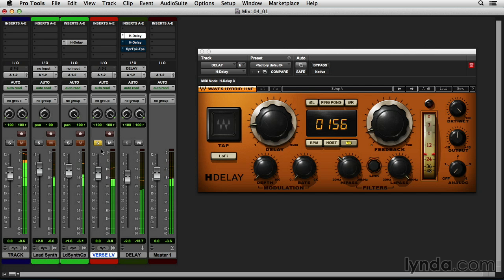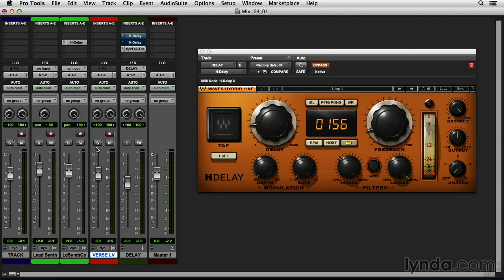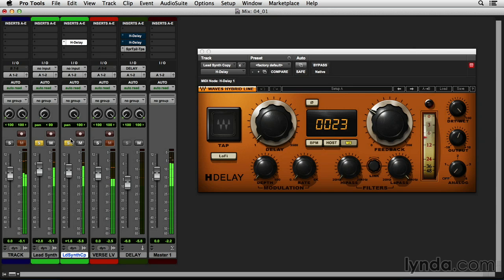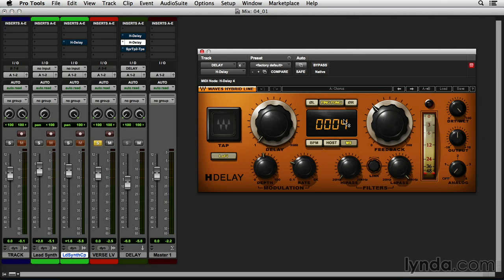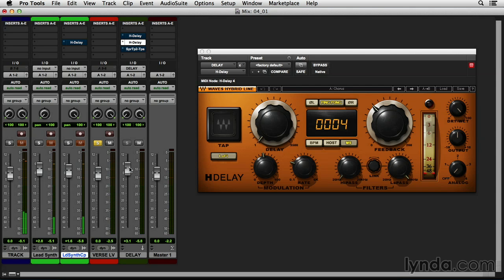05 01 The basics of delay